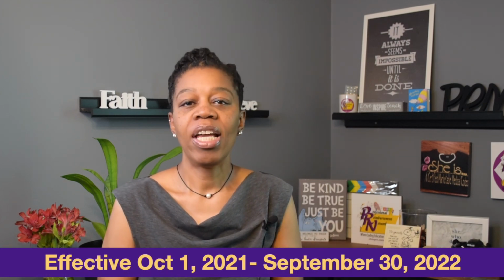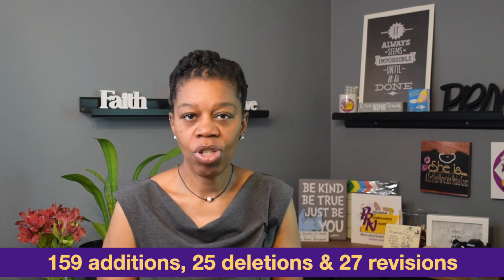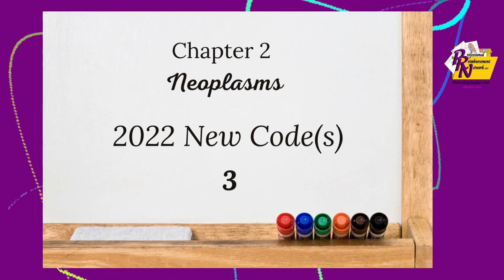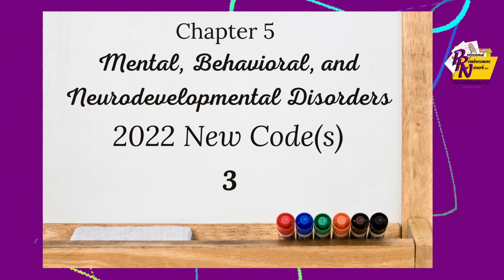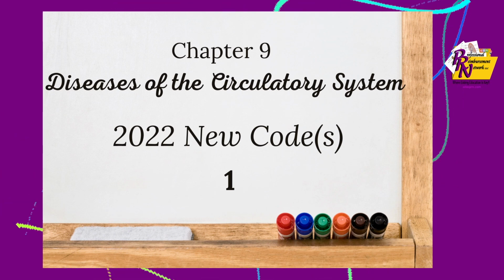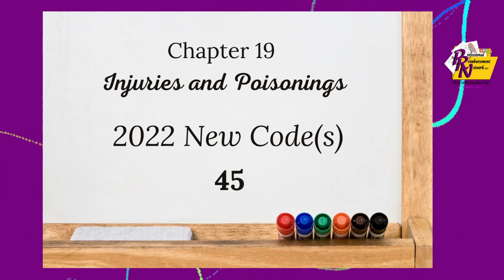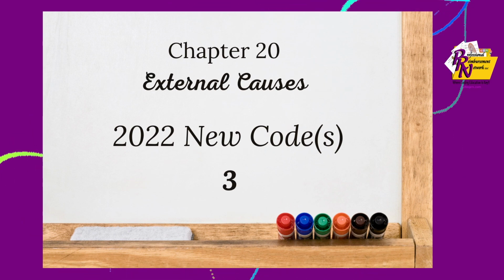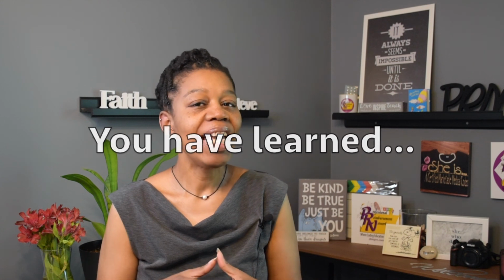ICD-10-CM Code Additions | 2022 Coding Updates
For the medical coding profession and the downstream entities like book publishers, exam writers ,and course creators it is Christmas in July!  Yes sir and yes ma’am.  It is the time of year that coding updates and guidelines are released.  We get an early gift this year.  This update is on ICD-10-CM.  Oh and stay until the end of the video and I’ll share another interesting tool to add to your coding toolkit.

The 2022 ICD-10-CM codes and guidelines have been released and released early.  The 2022 ICD-10-CM codes are effective October 1 2021- September 30 2022.  There are 159 additions 25 deletions and 27 revisions.  There are 22 chapter in the ICD-10-CM manual.  Let’s take a look at where we will find the new codes.

00:00 Introduction & Content
01:57 ICD-10- CM Code Update
02:25 Chapter Specifics
03:42 You Have Learned
03:56 Question of the Day
04:13 Bonus Info

Hey—here is a link to join our private Certified Marketable Medical Coders community on Clubhouse.  Let's talk.

✅ For more information on our online medical coding course